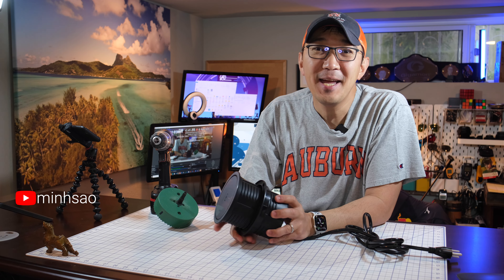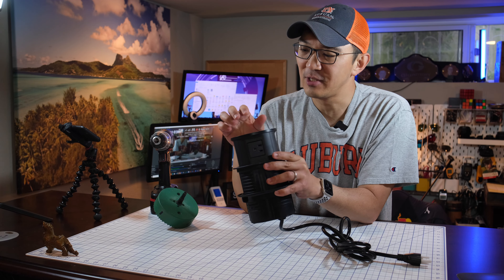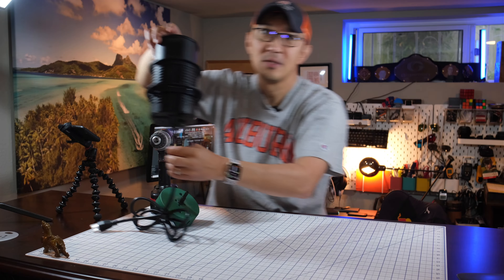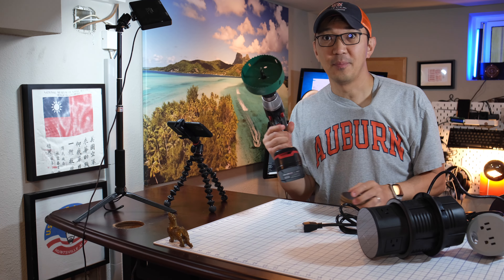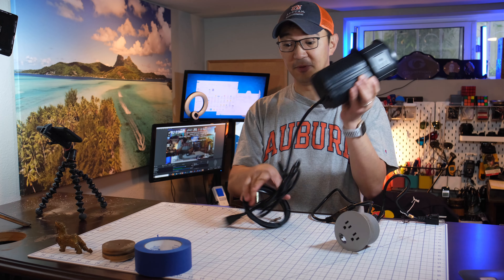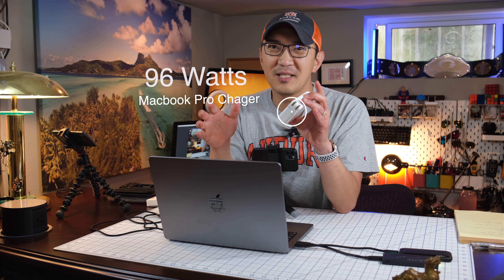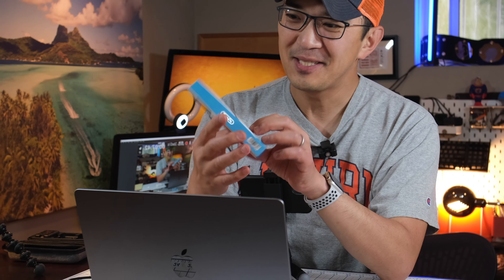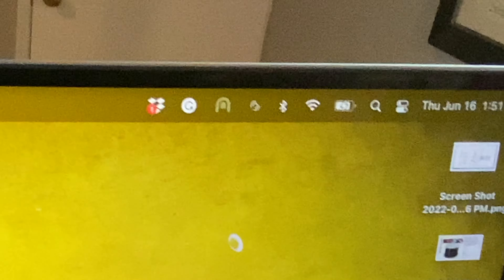Pop Up Outlet for Countertop and Standup Desks Installation and Review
In this video, I will upgrade my stand-up desk with a popup power outlet grommet with usb-c and wireless charging. @JoyePower72

00:00 Intro
01:23 Installation
02:46 Macbook Pro Test
04:24 Macbook + IPad Pro Test
06:33 Final Thoughts

Pop-up Power Outlet

100W 4ft USB C to USB C Cable with LED Display